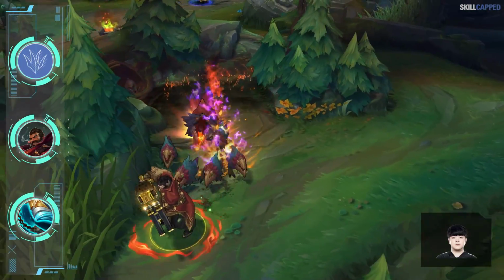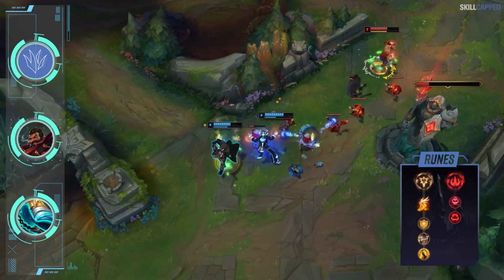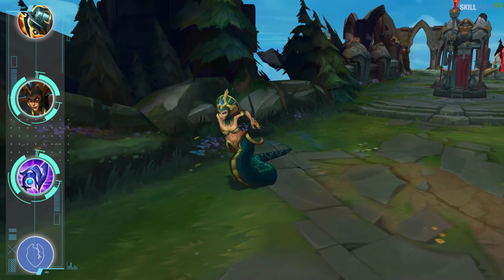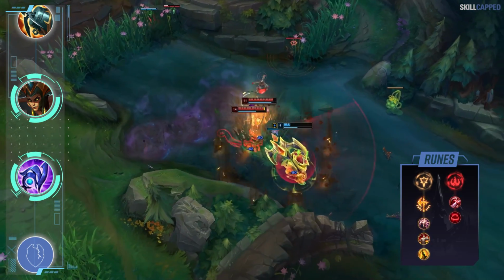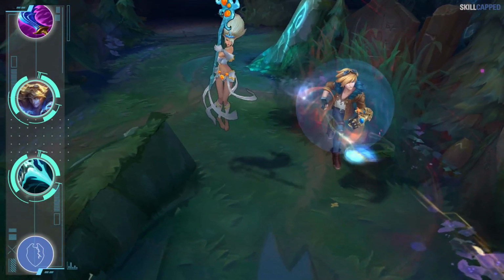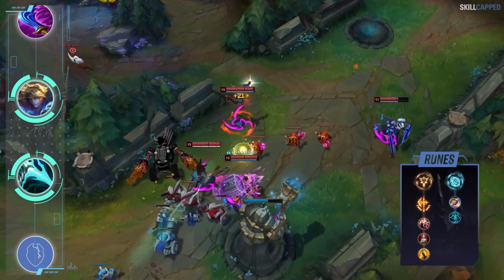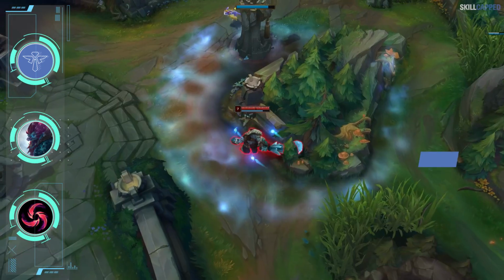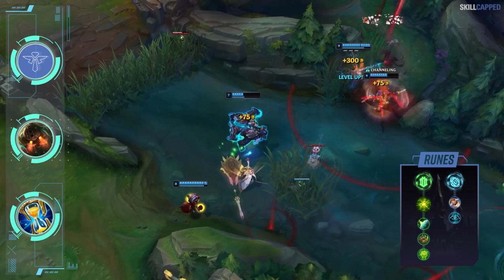10 NEW OP KOREAN Builds to CLIMB FAST in PATCH 11.16 - League of Legends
In today's guide you'll learn the best new emerging builds from Korea for 11.16

Contents:
0:00 - Introduction
0:38 - Lillia Build
1:41 - Darius Build
2:30 - Lucian Build
3:16 - Graves Build
4:06 - Akshan Build
5:03 - Cassiopeia Build
5:45 - Varus Build
6:34 - Ezreal Build
7:23 - Trundle Build
8:32 - Nautilus Build
9:13 - Skill Capped Outro